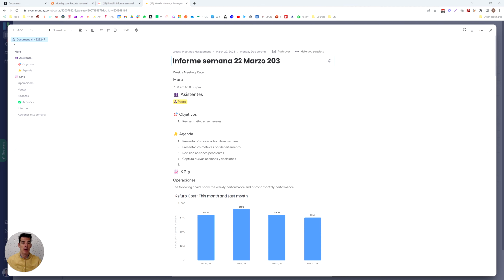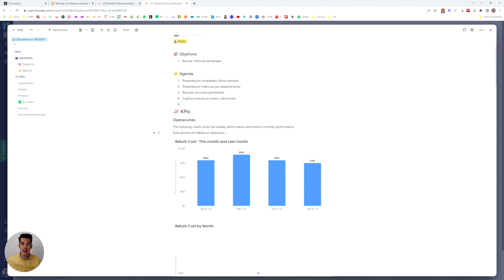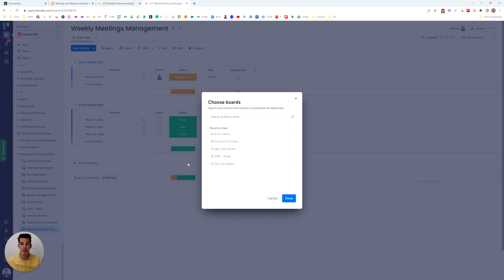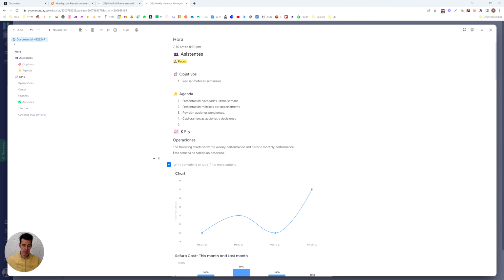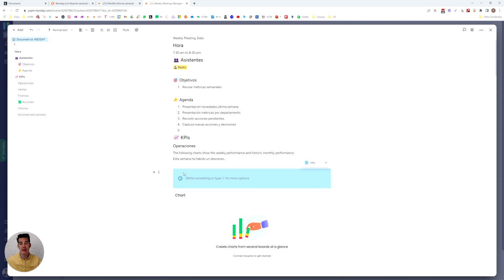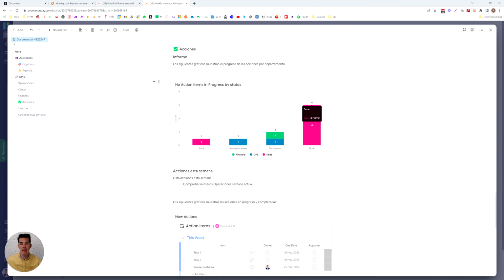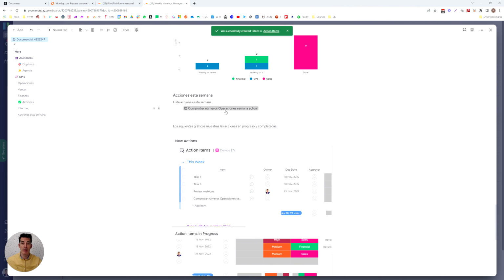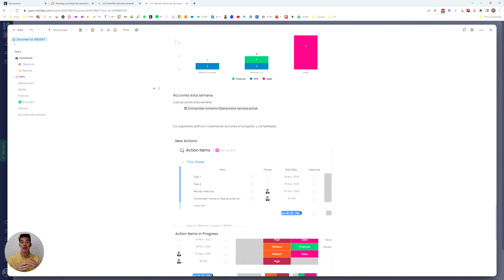How to use Monday docs to create and manage actions effectively (5/5)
Do you haven't using Monday docs yet? In this video, I show you how to create graphics and manage actions easily. This is the last part of the series to create Executive Reports on Monday.com!

► If you want valuable information about monday.com, do not hesitate to join our Facebook community